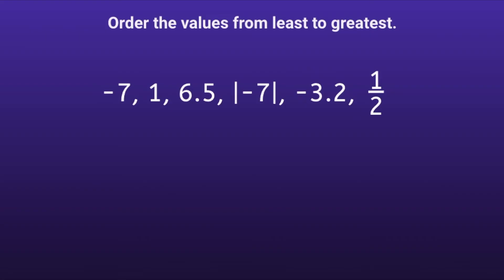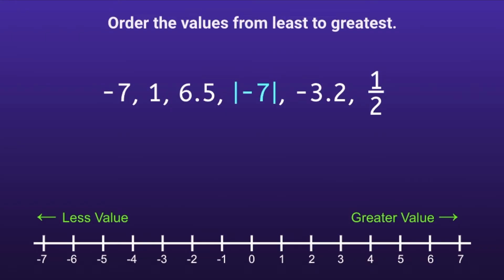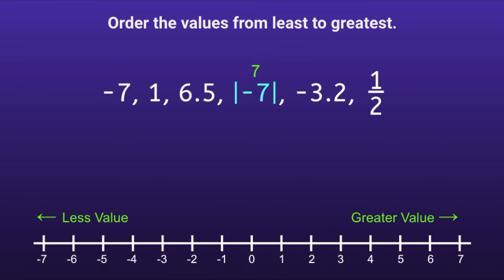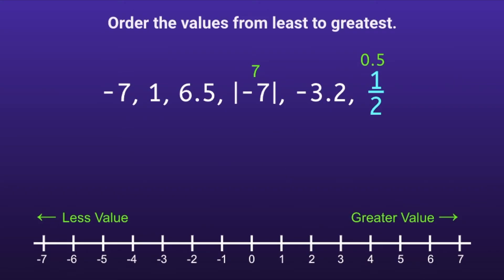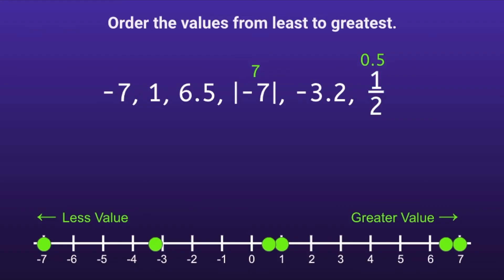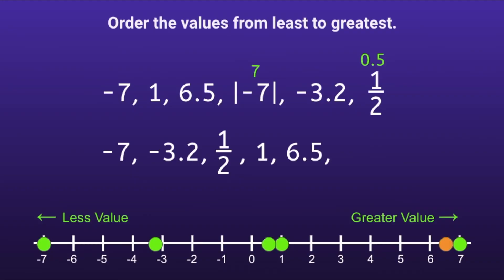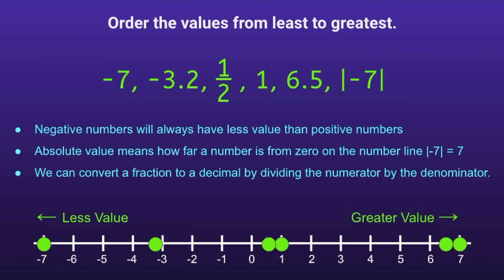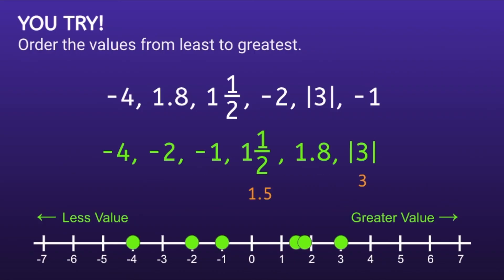Order Rational Numbers from Least to Greatest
This video shows viewers how to order rational numbers from least to greatest. The rational numbers include integers, decimals, fractions, and absolute value. The video explains what absolute value is and how to convert a fraction to a decimal. The numbers are graphed on a number line and then ordered from least to greatest. The video also includes a practice problem so the viewer can practice the skill of ordering rational numbers from least to greatest.